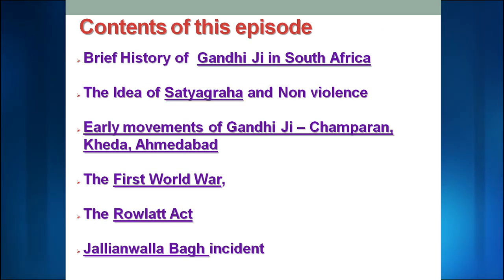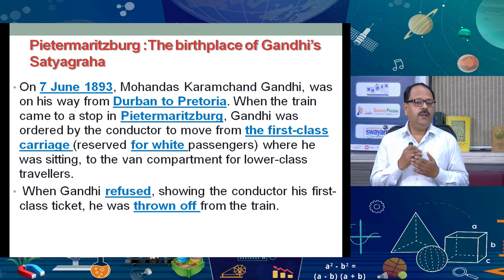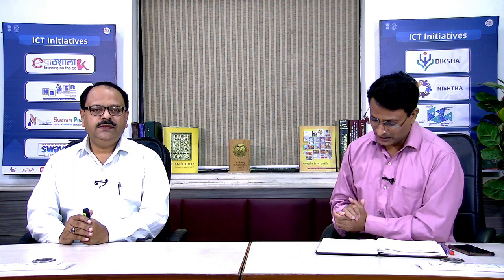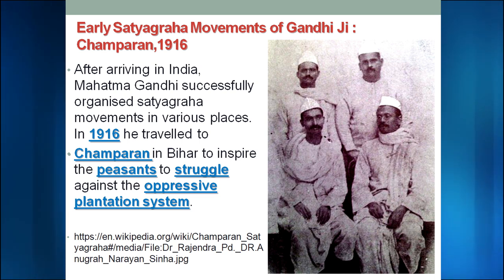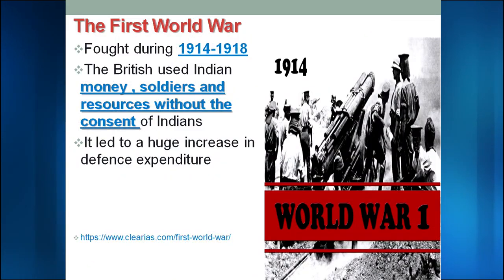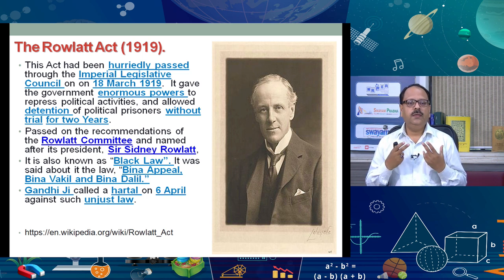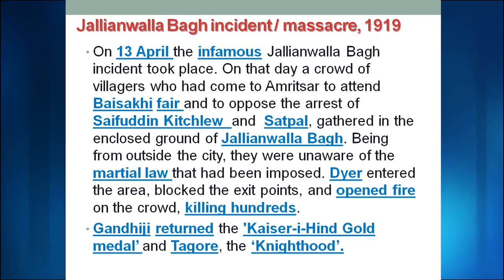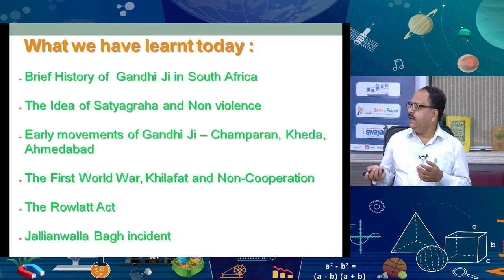Live Interaction on PMeVIDYA : Nationalism in India Part - 2 Subject: Social Science Class: X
Nationalism in India Part - 2
Subject: Social Science  Class: X

Sahyog Session
Mon-Fri                                             5-5.30pm

The programs can be viewed on:
1. DD Free dish channel #128
2. Zee Dish TV Channel #950
3. Tata Sky Channel #756
4. Airtel TV Channel #440
5. Videocon Channel #477
6. Jio TV App
7. ‘NCERT OFFICIAL’ YouTube Channel
3. SWAYAM Prabha App
4. ePathshala Kishore Manch App
5. Social Media Platforms of CIET & NCERT (YouTube, Facebook, Twitter, WhatsApp, Telegram)